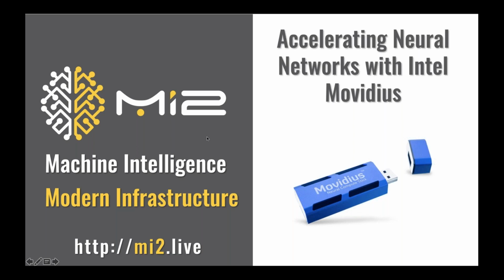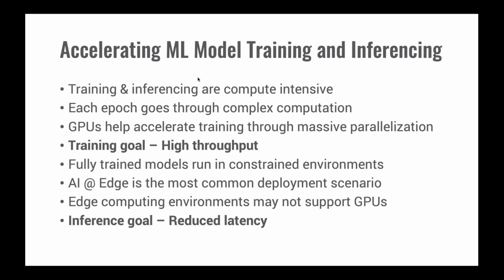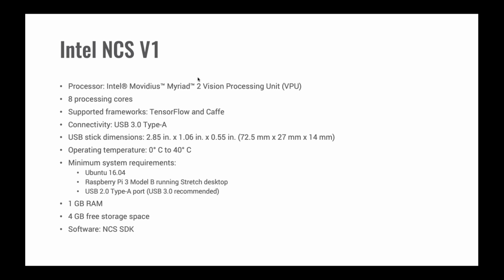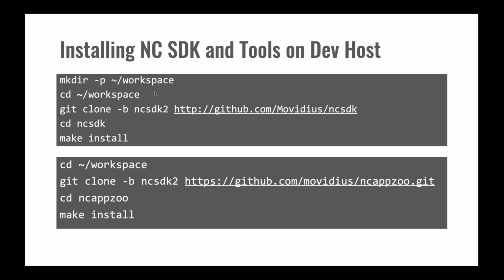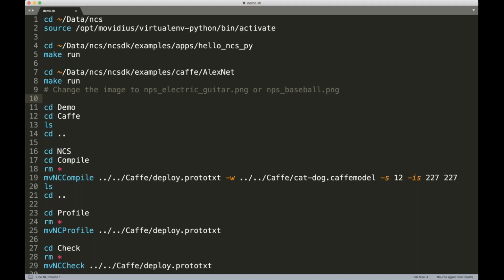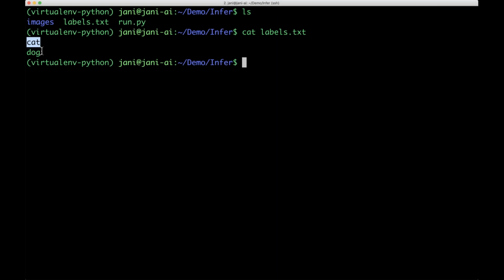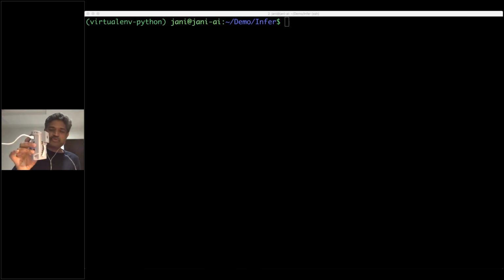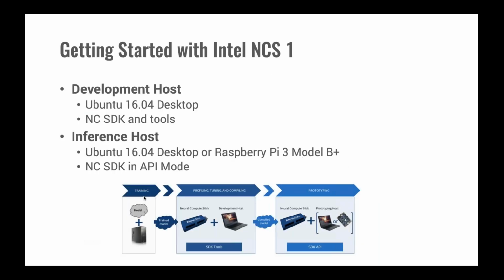Accelerate Performance of Neural Networks with Intel Movidius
Intel Movidius Vision Processing Units are full-fledged system-on-chips (SoC) designed specifically for on-device computer vision and neural network applications. You can optimize and convert existing Caffe and TensorFlow models for faster inference based on Intel Movidius. In this webinar, I introduce Intel Movidius along with the steps to build an inference application based on an existing Convolutional Neural Network.